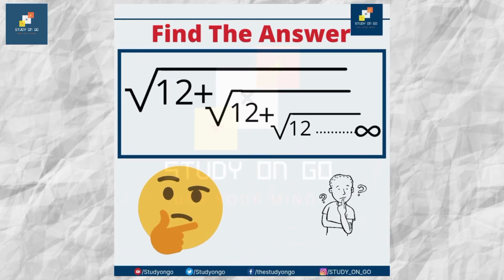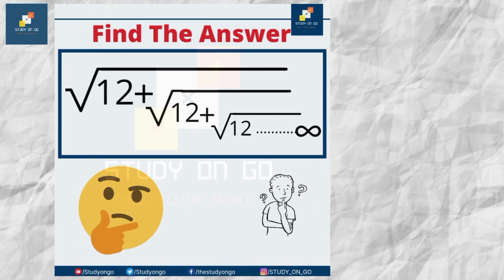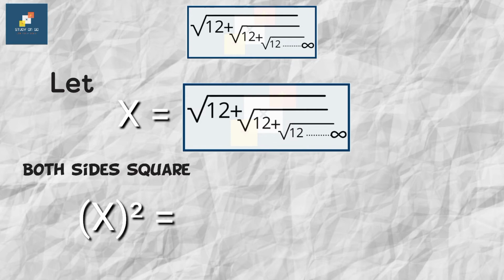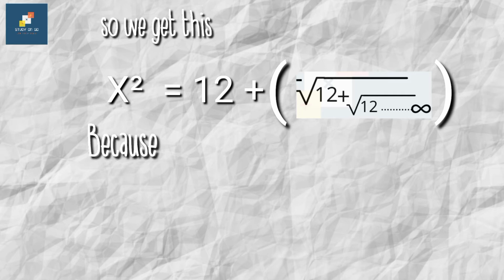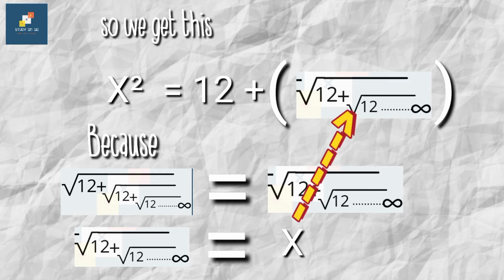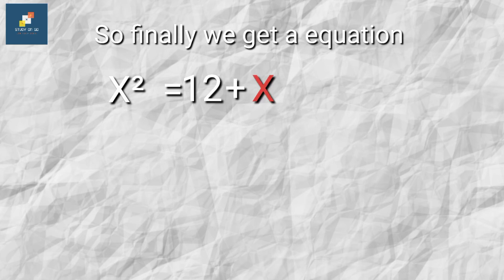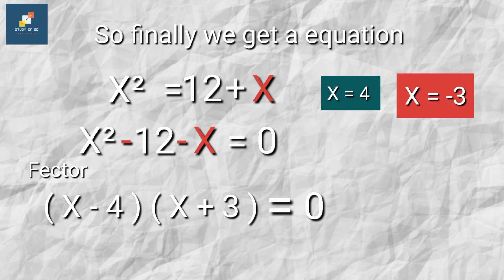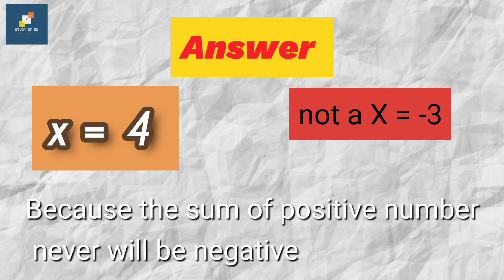Mind-Blowing Infinite Radical Explained: Easy Math Solution You Won't Believe!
**Unlock the Mystery of Infinite Radicals!**
In this video, we dive deep into the fascinating world of *infinite radical expressions*. If you've ever been puzzled by the concept of radicals stretching into infinity, you're not alone. But don’t worry — this problem is easier to understand than you think!

We’ll break down the complex-looking math behind infinite radicals step-by-step, making it simple and clear for everyone, from beginners to advanced math enthusiasts. Whether you’re a student, teacher, or just a math lover, this video will help you unlock the logic behind radical equations and infinite series.

- What infinite radicals are
- How to simplify and solve infinite radical equations
- Why these radicals are not as difficult as they seem
- Real-life applications and significance in math

**📌 Chapters:**
0:00 - Introduction
0:30 - What is an Infinite Radical?
2:00 - Simplifying Infinite Radical Equations
3:00 - Real-Life Applications of Radicals